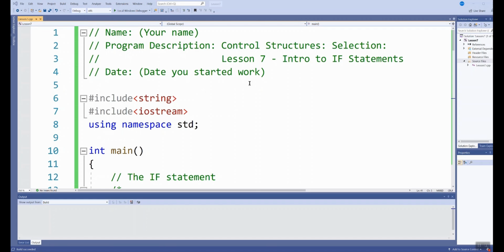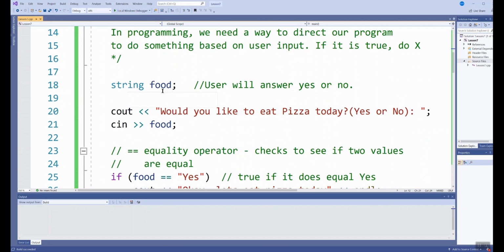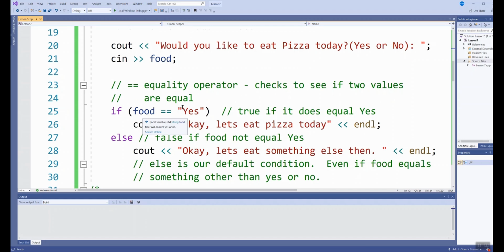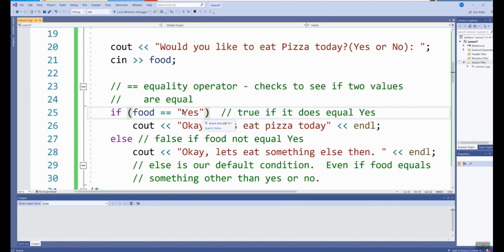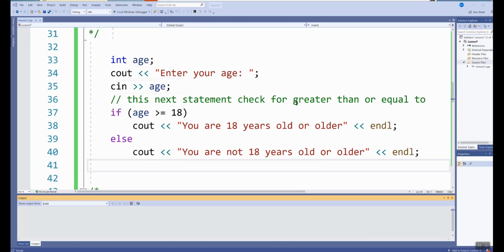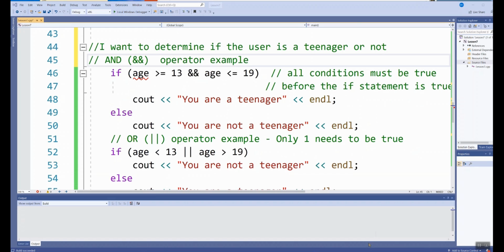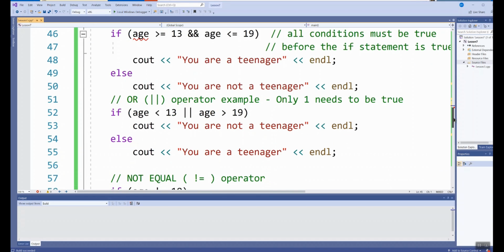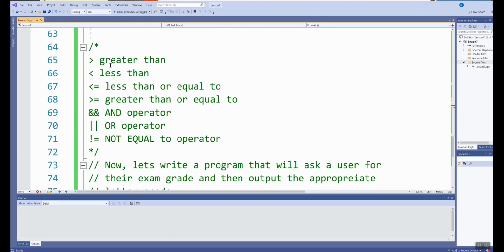Ch4 Lesson 7a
This lab lesson is an introduction to the use of If and If / Else statements.